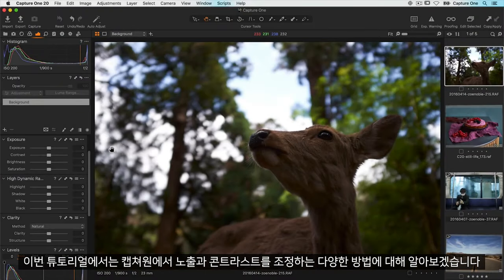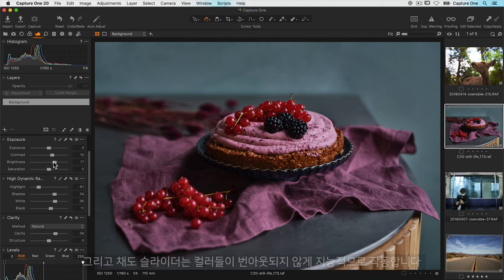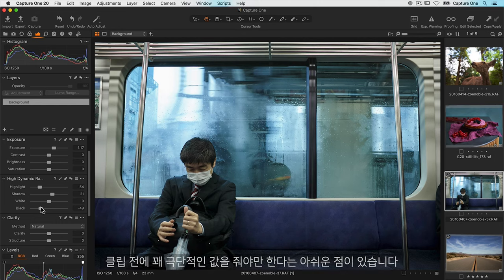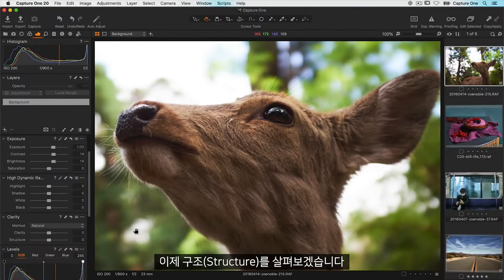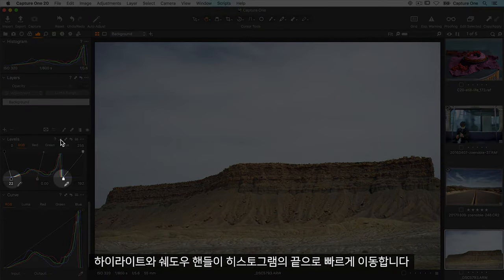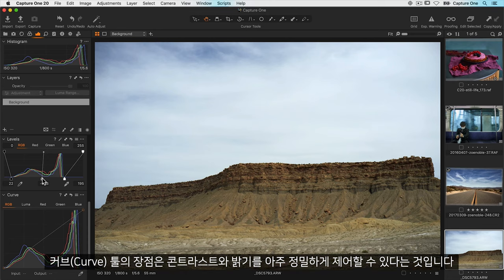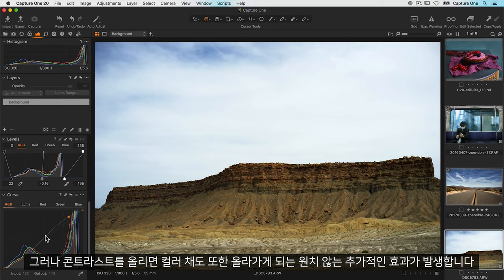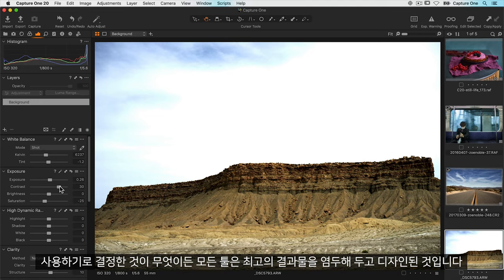[캡쳐원 아카데미 | 엠아이세븐] 캡쳐원21 노출과 콘트라스트 – CaptureOne21 Exposure and Contrast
캡쳐원에서 노출과 콘트라스트를 조정하는 다양한 방법에 대해 알아보겠습니다.

초반에는 간단하지만 아주 강력한 슬라이더 사용방법에 대해 살펴보고, 후반에는 레벨(Levels)과 커브(Curves) 같은 좀 더 심층적인 콘트롤에 대해 살펴보겠습니다.